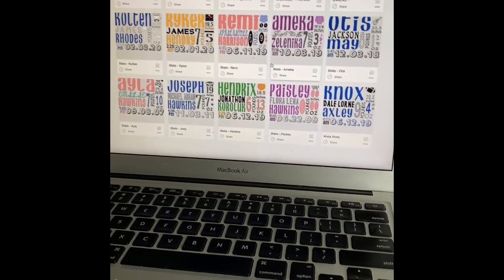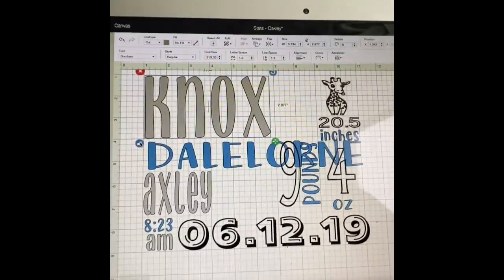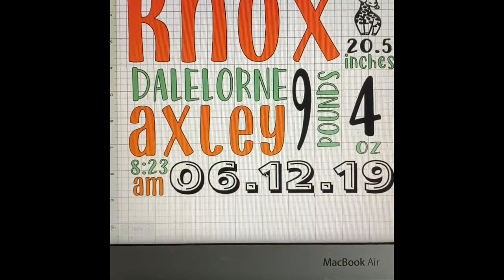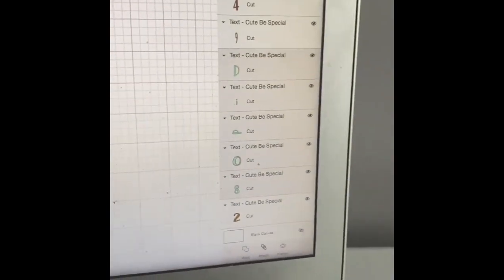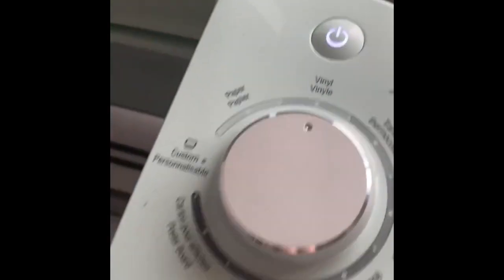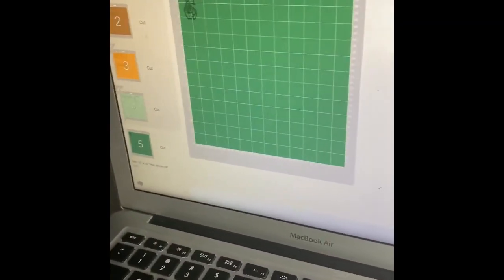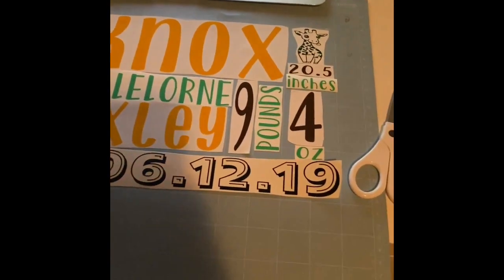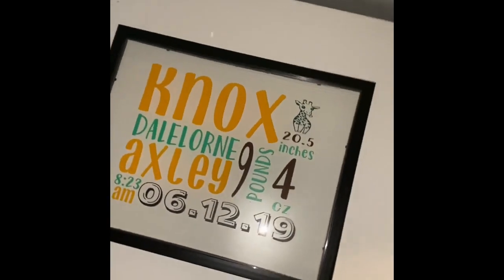How To Make Custom Baby Stats Frames On Cricut